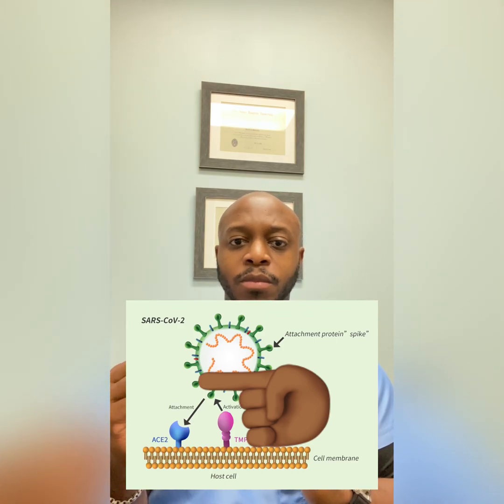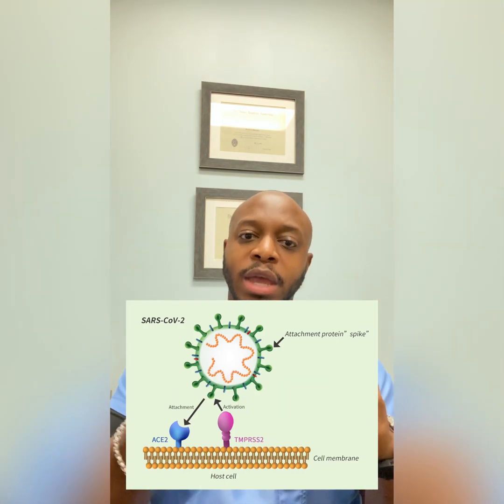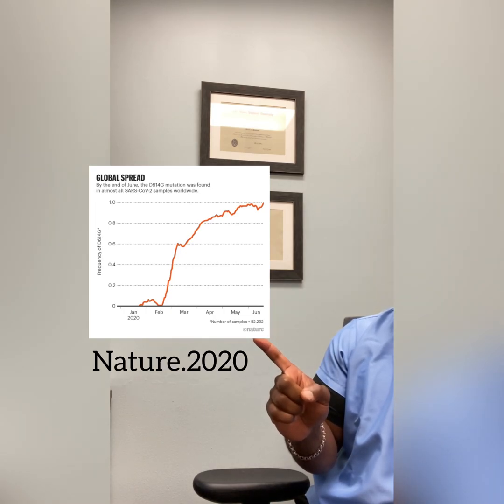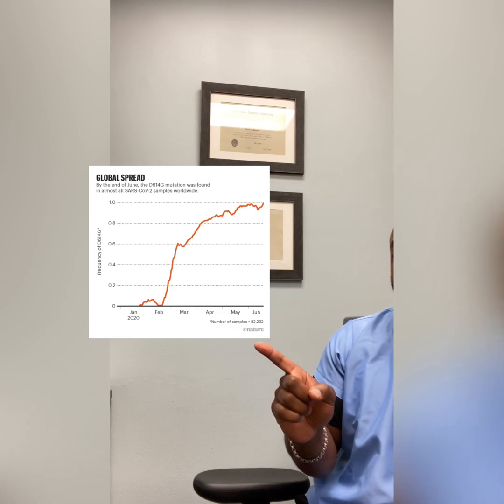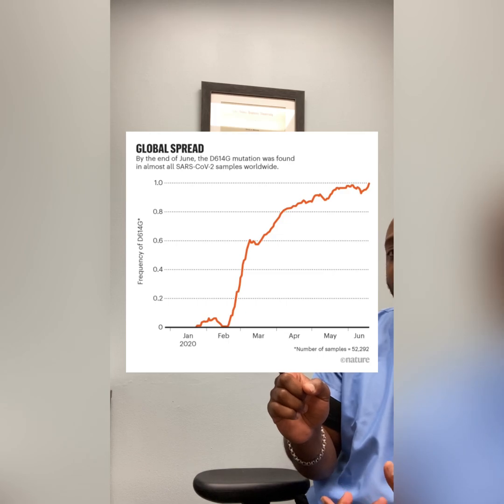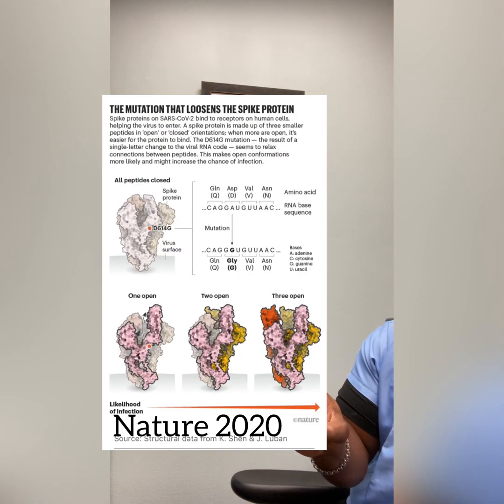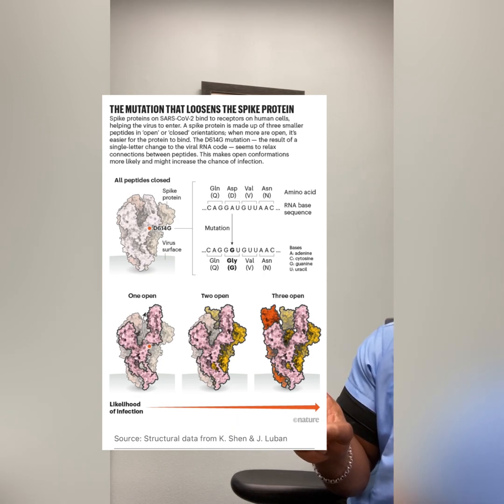New strain of SARSCov2 VUI202012/01 .. what does it mean?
On December 1, 2020 there was a new variant/strain  of SARSCov2 that was found to be circulating throughout the UK and other parts of EUROPE .. VUI202012/01
“Variant Under Investigation 2020 12 (December) 01”

This strain is an accumulation of multiple mutations in the spike protein of the SARSCov2 virus, including the pervasive D614G mutation

Here I break down the D614G mutation and show some of the other mutations in this new variant .

Given the 3 dimensional constraints of the spike protein and its need to maintain at least SOME level of consistency in order to correctly bind to ACE2 receptor, it is unlikely that a variant of the protein will emerge rendering the mRNA vaccines ineffective.

Remember , the mRNA vaccines lead to hundreds of different antibodies that target different parts of the spike protein. As of now, there is no evidence suggesting the vaccines are ineffective against VUI202012/01